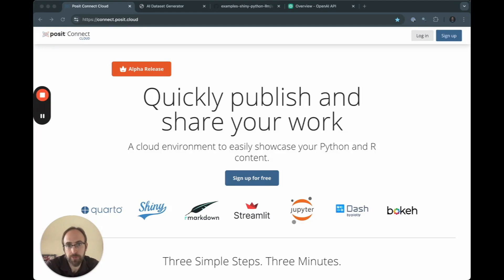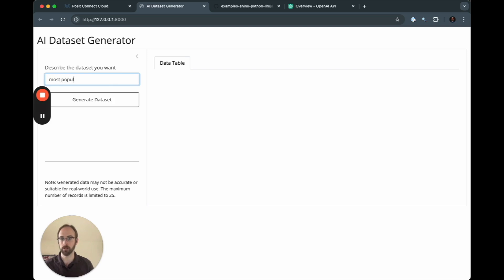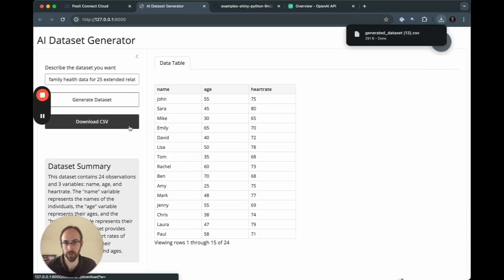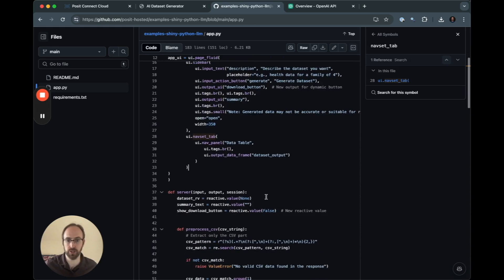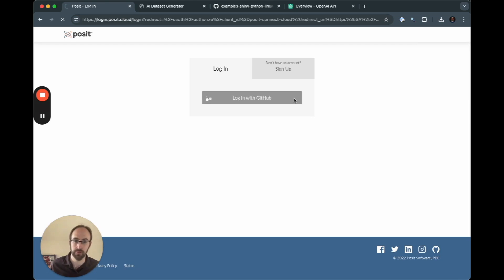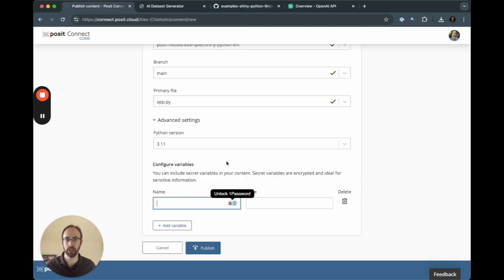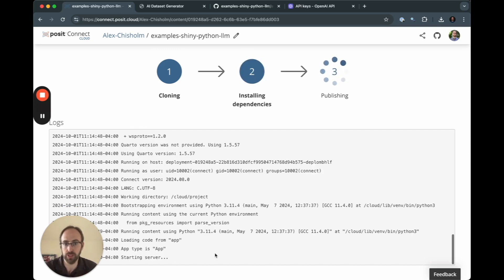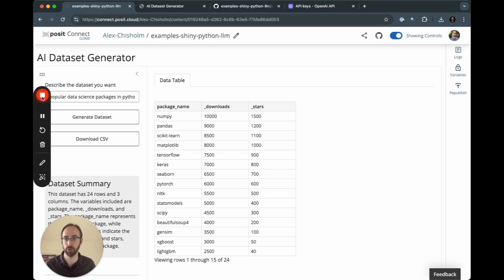Deploy an LLM-powered Shiny for Python app to Connect Cloud in minutes!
Connect Cloud lets you quickly deploy data applications and documents from public GitHub repositories for Python and R projects.

This short demo showcases secret variable management on Connect Cloud to help deploy an LLM-powered Shiny for Python application.